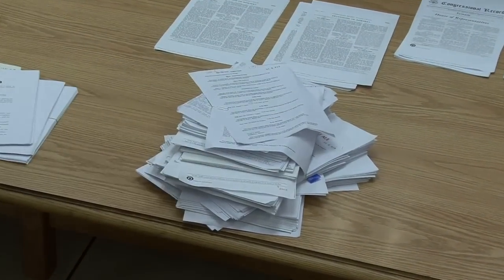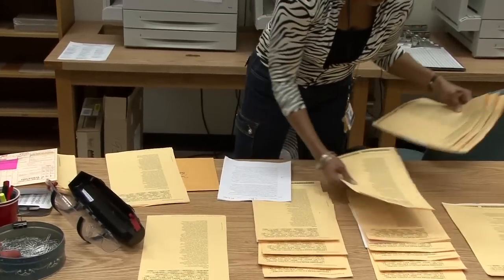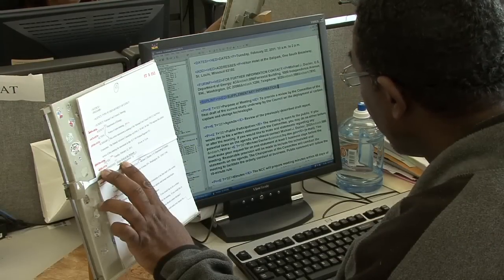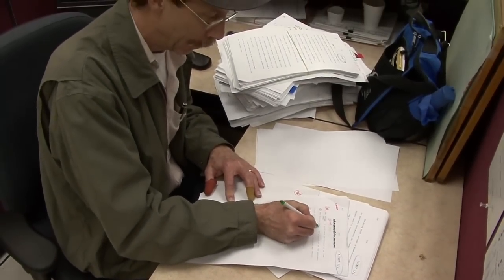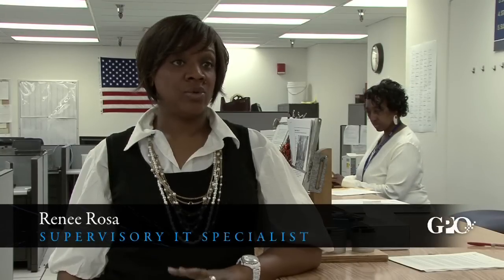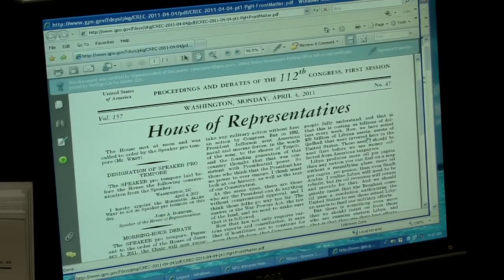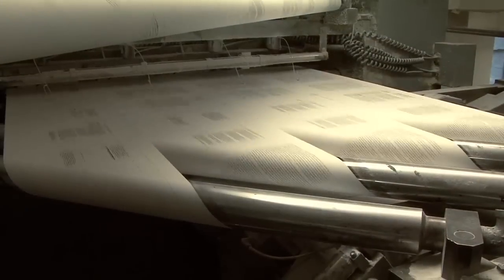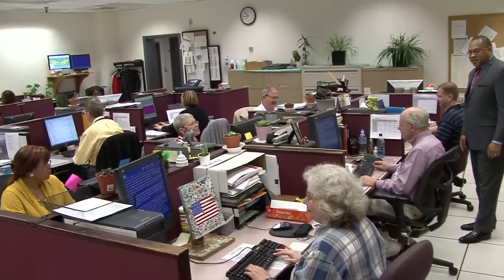U.S. Government Printing Office: Production of the Congressional Record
April 2011---Employees at the U.S. Government Printing Office (GPO) are responsible for producing the debates of Congress in both online and print formats.  GPO employees working in the early morning hours take an 10 inch raw manuscript and turn it into a half inch printed copy and digital files to be viewed online on GPO's Federal Digital System Nearly 70 percent of the cost in producing the Congressional Record is in prepress--getting it ready to be posted online and printed.